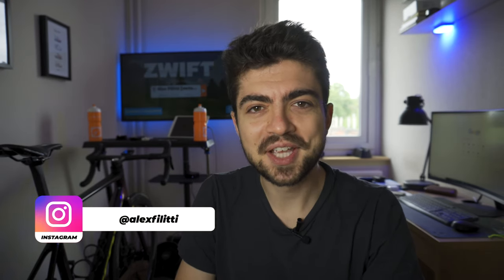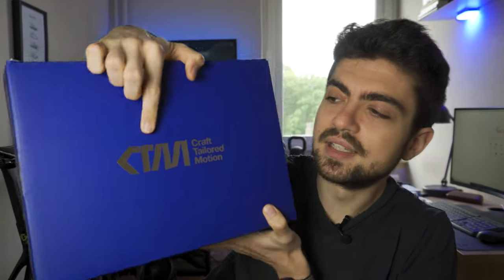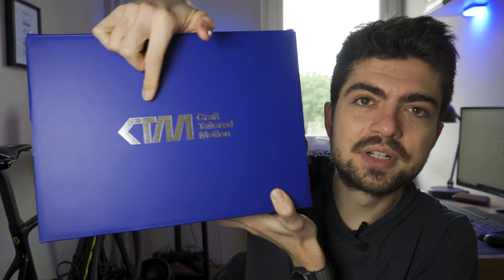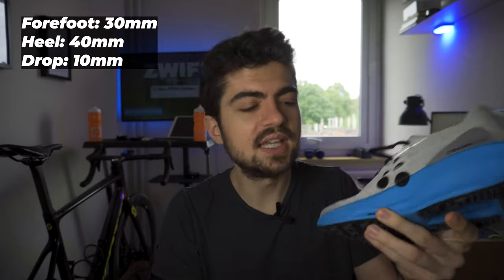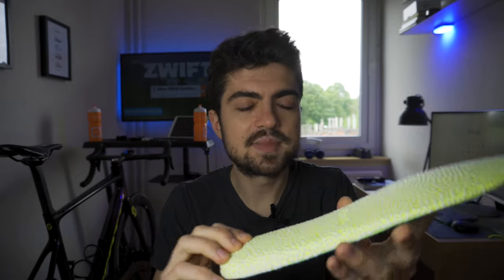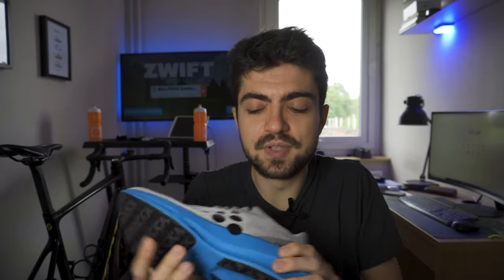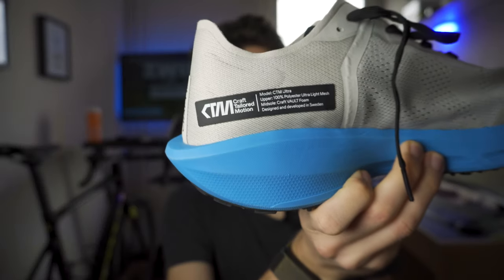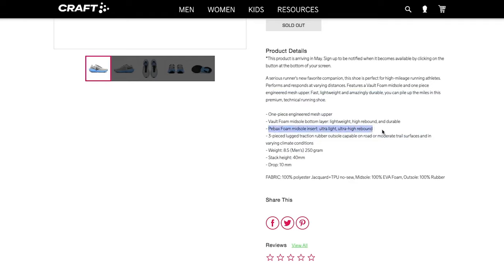WHAT'S IN THE VAULT? | CRAFT CTM ULTRA | First impressions + surprise reveal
Hey everyone,

I hope you're all doing great! In today's video we're looking at (AND INSIDE) the Craft CTM Ultra.
Craft is a Swedish brand that was familiar to me mostly for their cycling gear - very quality and attention to details type of gear. My expectations were therefore high when receiving the Craft CTM Ultra. Note that there is also a plated version of this shoe, the Craft CTM Carbon Ultra which is often associated which ultra runner Tommy Rivs.

Cheers :-)
Alex